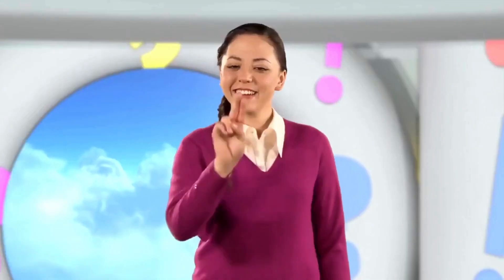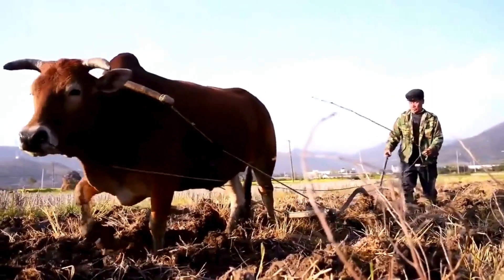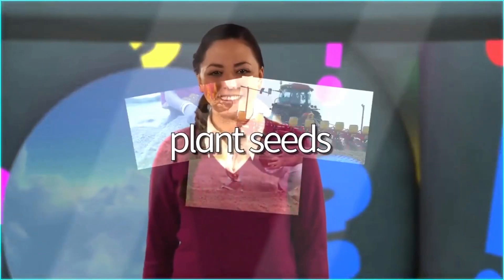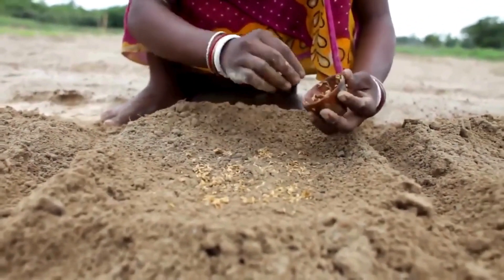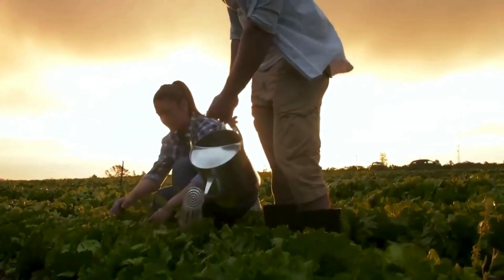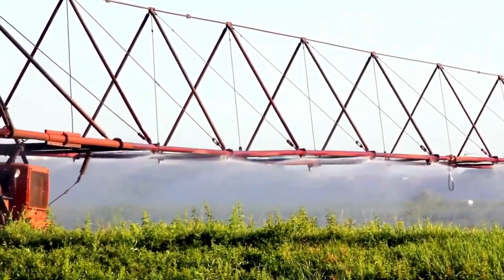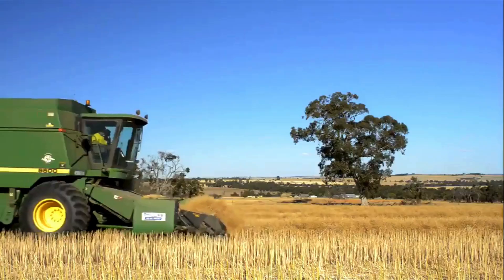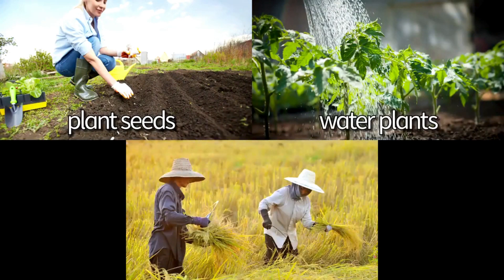Science for kids | What do farmers do? | Guess What! | Pupil's Book 2 | Unit 8 | Cambridge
Cambridge | Guess What! | Pupil's Book 2 | Unit 8 | CLIL Science | What do farmers do? | Course Video | Teacher Resources

Guess What! British English is a highly visual six-level course.
This video is for Pupil's Book 2 | Unit 8 | CLIL Science | What do farmers do?

Guess What! Level 2 | Pupil's Book 2 | British/American English
AUTHORS
Susannah Reed, with Kay Bentley
ENGLISH TYPE
British English | CEF level A1

Are you ready to explore? Why do whales jump out of water? What makes our bodies move? Guess What! is a six-level course that invites children to explore the world through engaging facts, amazing photography and captivating video. The highly photographic Pupil's Book Level 1 brings lessons to life with engaging characters, topics that spark children's curiosity, and a wide variety of activities, including humorous contextual dialogues, songs, chants, games, stories illustrating social values, functional dialogues, and role play. There are plenty of opportunities for developing children's thinking skills and their knowledge of other subjects in the CLIL lessons.

In Guess What! Pupil's Book 2 series
Introduction | Hello Again! | CLIL Art | What kind of art is it ?
Unit 1 | Transportation | CLIL Science | Where is the transportation?
Unit 2 | Pets | CLIL Science | What do animals need?
Unit 3 | Clothes | CLIL Science | What are clothes made of?
Unit 4 | Rooms | CLIL Math | How many are there?
Unit 5 | Meals | CLIL Science | What kind of food is it?
Unit 6 | Activities | CLIL Sports | What equipment do we need?
Unit 7 | In Town | CLIL Geography | Where are the places?
Unit 8 | On the farm | CLIL Science | What do farmers do?